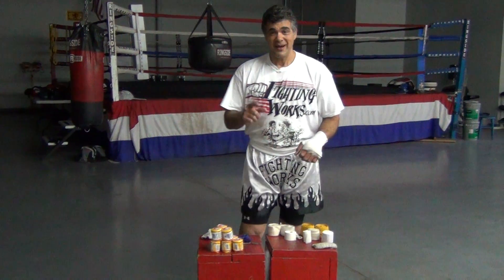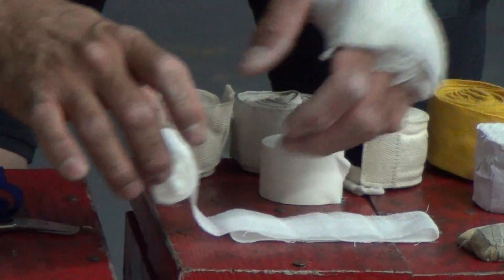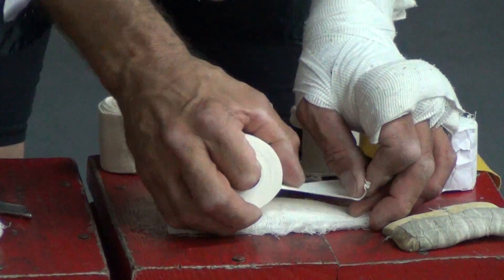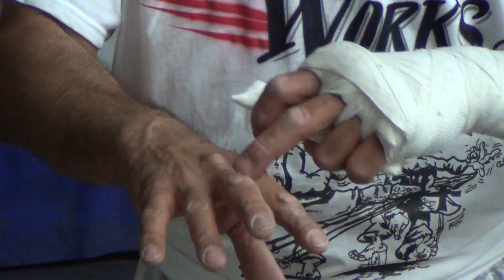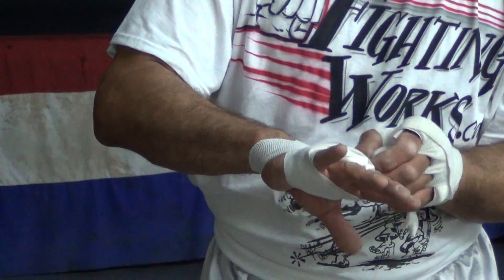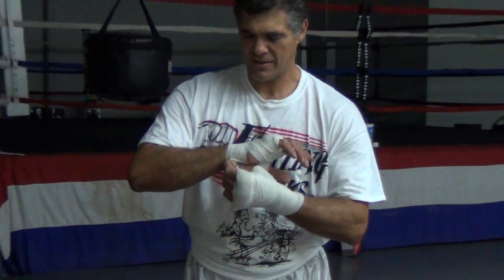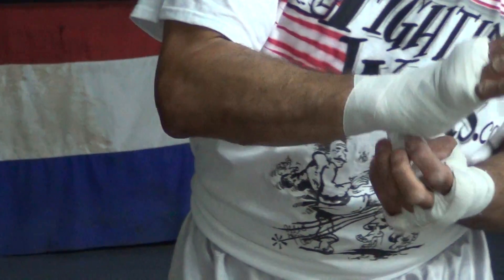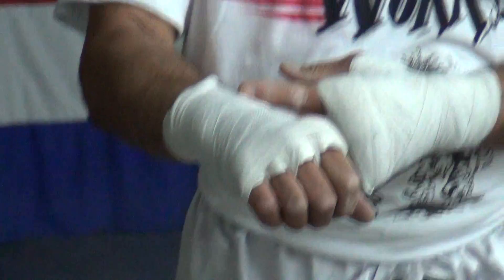The Homsey Take On Hand Wraps, Wrapping the Hands And Why!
How to wrap your hands and why..
To summarize the audio, when wrapping your hands, it should be an effort put forth with great attention.
Secure the meta carpals in the hand by diagonally criss-crossing the wrap snugly across the back of the hand. While accomplishing this you also want to width wise wrap across the back of the knuckles with fingers spread, tightly wrap the top and bottom of the knuckles. Continuing with the initial wrap, lace lengths between the fingers while also securing the thumb tightly against the fore finger.
The second wrap will secure the work of the first on the hand itself and run up the wrist and forearm in a diagonal wrapping motion to strengthen and keep sturdy the wrist and fist. This run of wrap should conclude just before mid forearm.
Sometime in the near future I will redo this video and try to be more clear in the presentation visually as well as audibly.
I just felt that the information in general needs to be relayed to protect people when training, practicing and fighting.
You can only be as good as the weapons you yield, you wouldn't want to show up to a gun fight with a pocket knife! Therefore it's not wise to fight ill prepared, whether in ability or with the equipment you use.